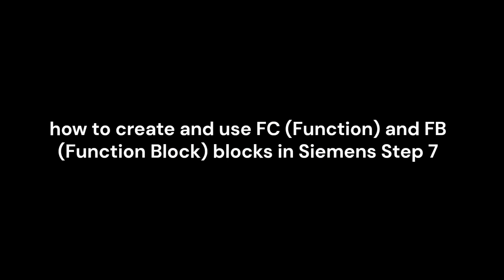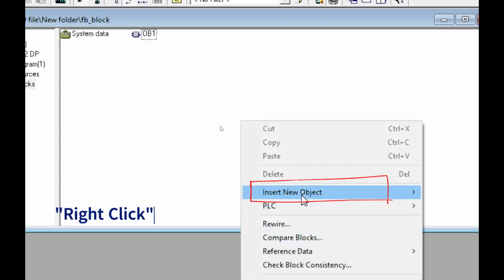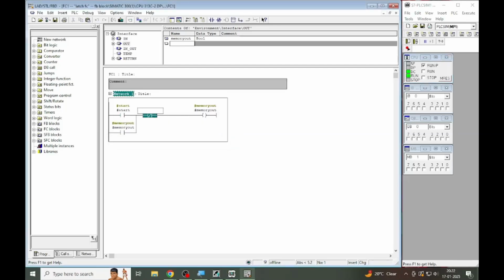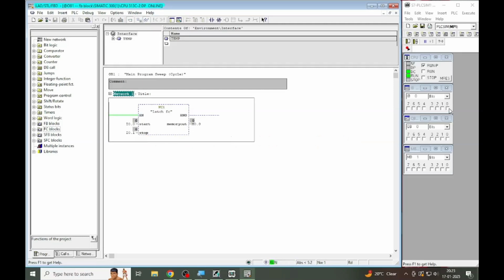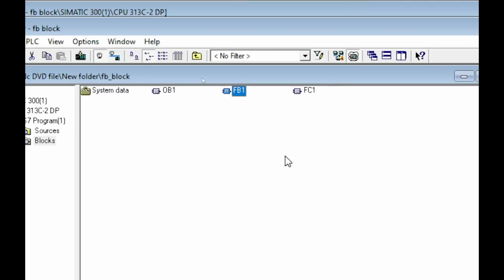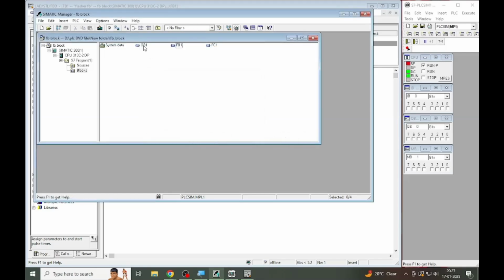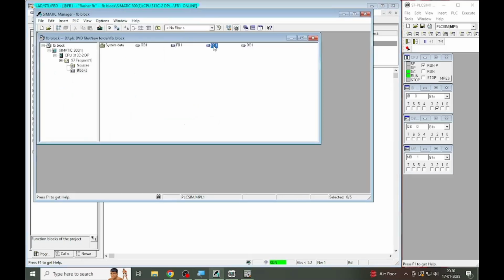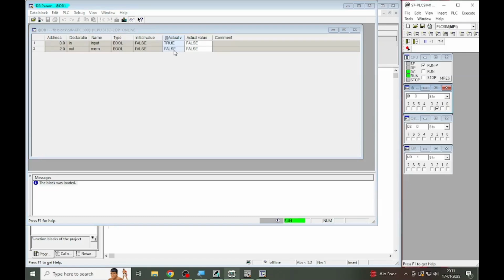How to use FC block and FB block in Siemens step7. what is FC block and FB block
In this video i am show how to use Function call and Function Block.

leave a comment for any query.

👉How to create new project !

Thanky you ❤️